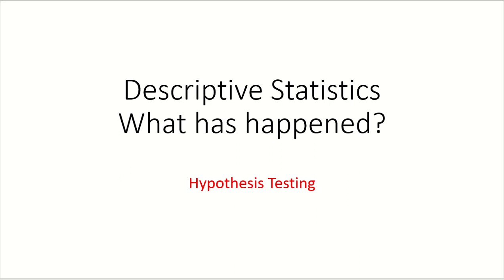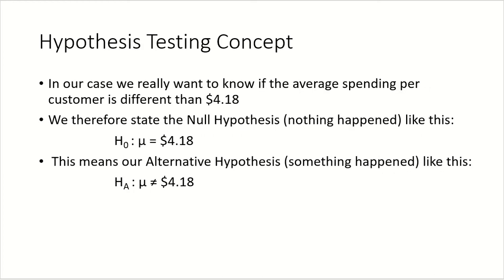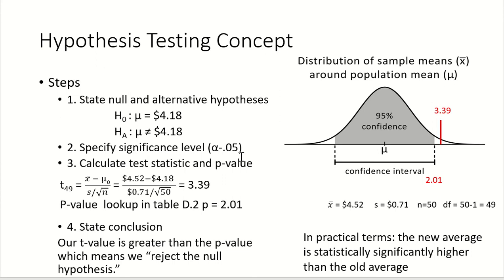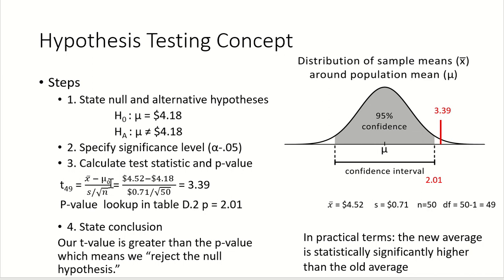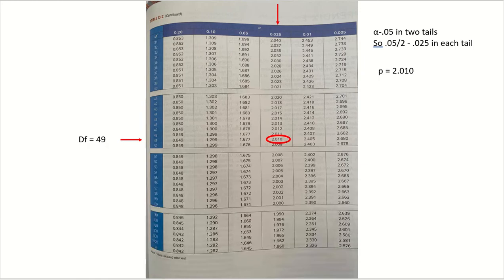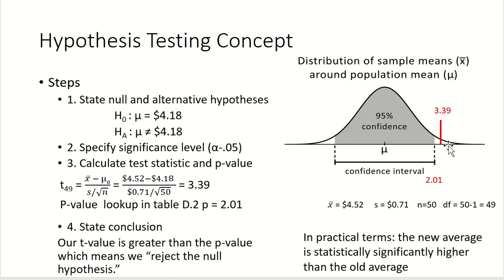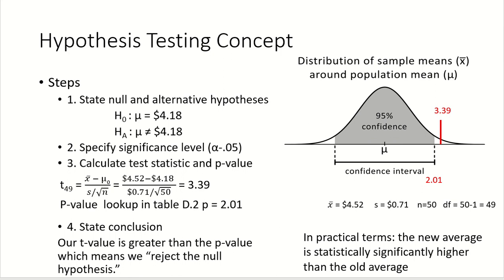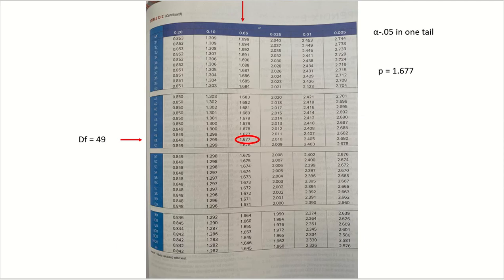Hypothesis Testing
This video shows how to conduct a hypothesis test using the Student t-distribution.